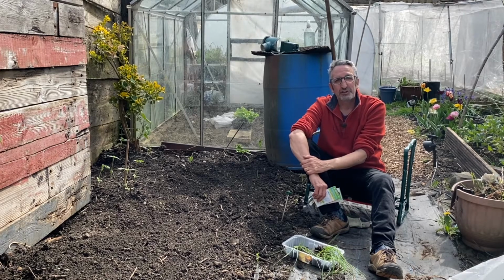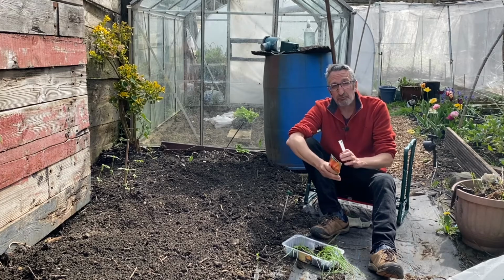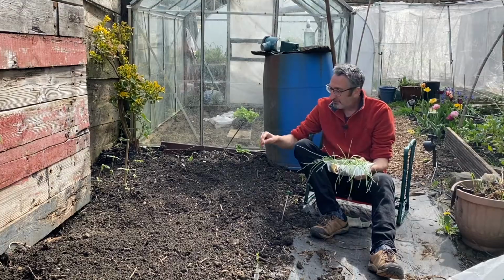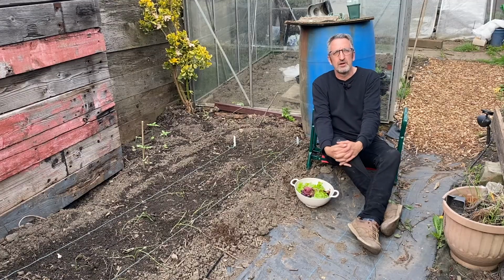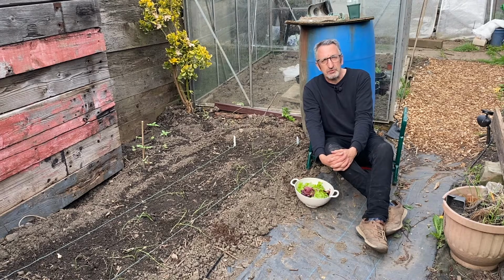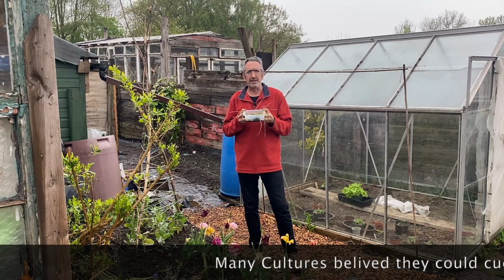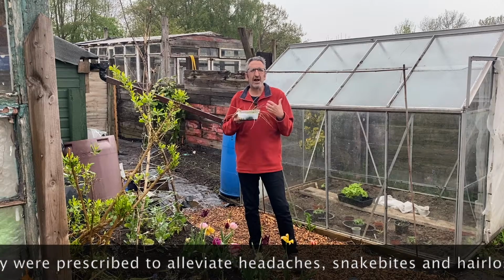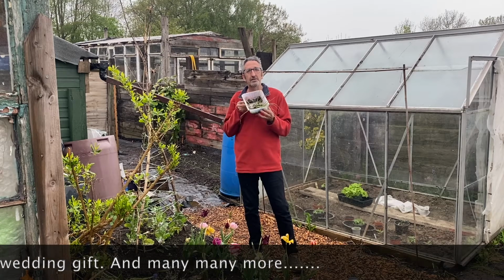It's all about Onions. Oh and the fact that we now have over 200 subscribers!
What a fantastic week here on the allotment. It feels good to plant out into their final growing positions lots of plants that have been grown from seed. We also reach another milestone as Jeremy's Yorkshire Adventures reaches  200 subscribers.
I'm thrilled to have you all here with me each week on the allotment. I look forward to you sharing your stories through this coming summer,  like Saffron and Barnaby from Glastonbury do in today's show.
I look at the history behind the humble onion from where it was first grown to the many uses people have for it.
 Many thanks once again to you all for your continued support.
Cheers J